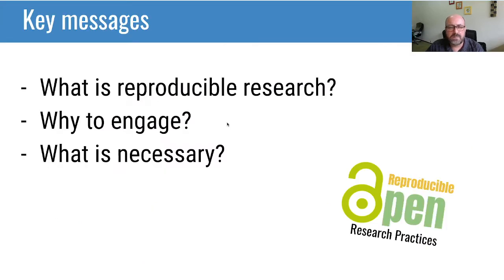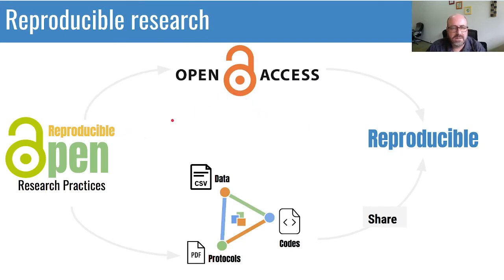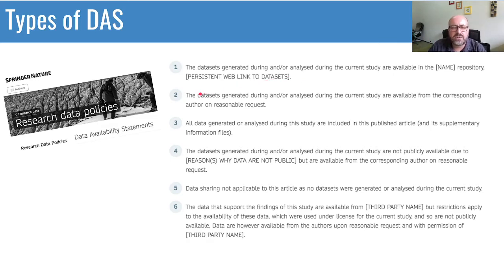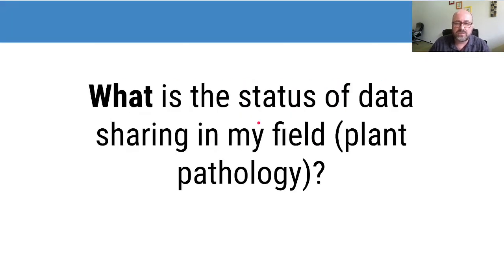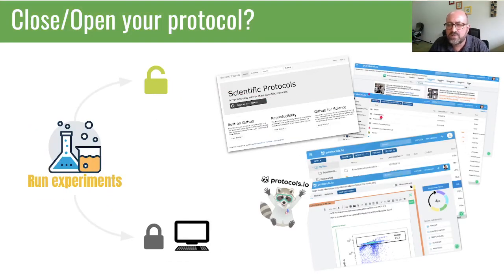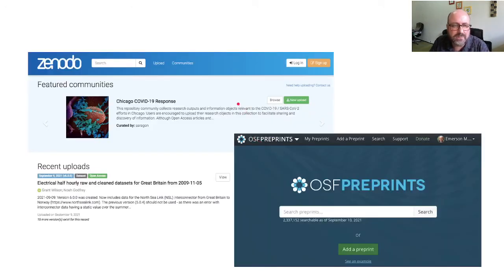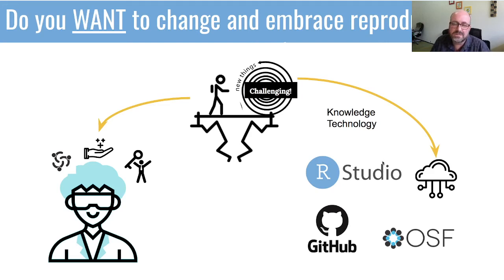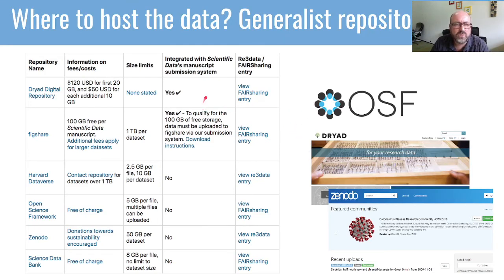Seminar: Open and reproducible research: why and how to embrace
Seminar presented at the Seminar series of the Department of Entomology, Universidade Federal de Viçosa, on November 4th 2021